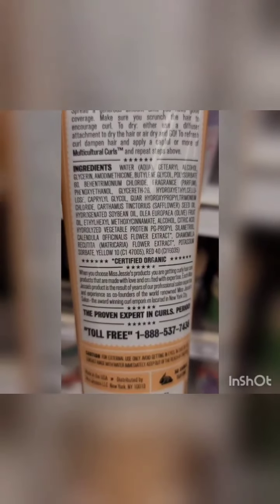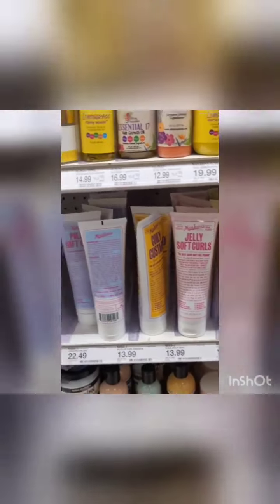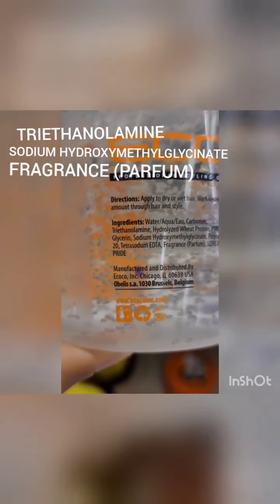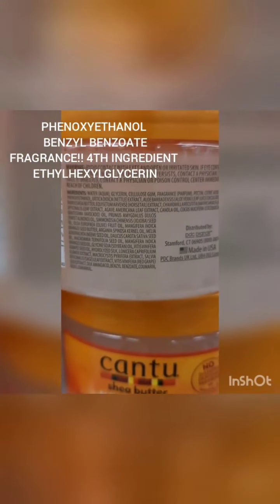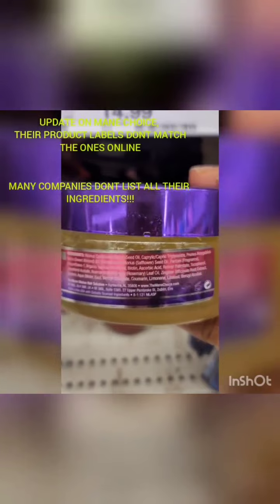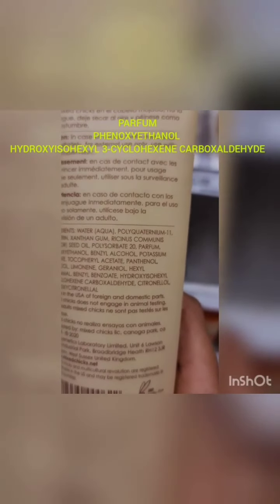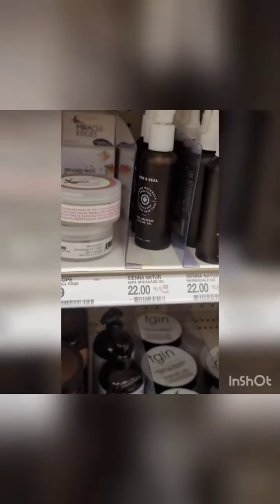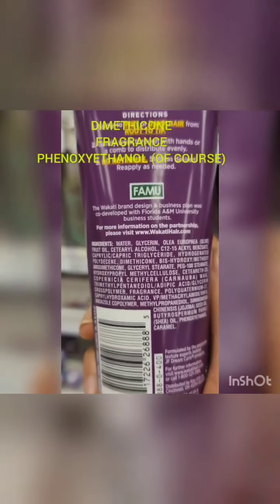Natural Hair PRODUCTS EXPOSED (2022) PROOF of XENOESTROGENS & NANOTECHNOLOGY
99% of Natural Hair Products are NOT NATURAL. It's a scam, and one that involved xenoestrogens and nanotechnology. All natural hair products are the root cause of endocrine disrupting disorders like fibroid, PCOS, infertility.

it's not genetic...stupidity is. stop the cycle